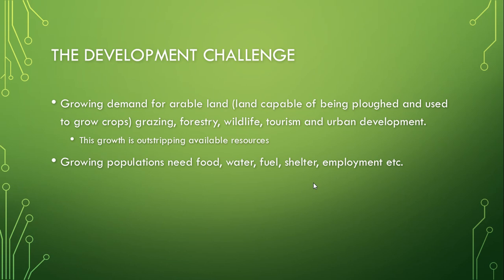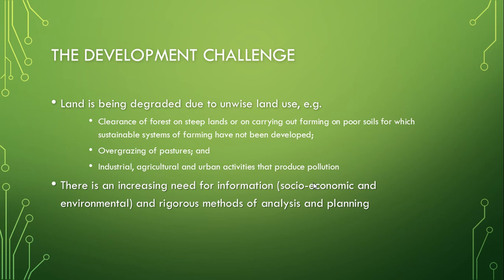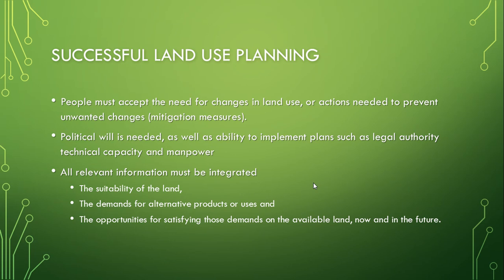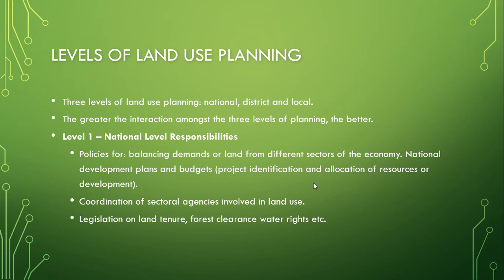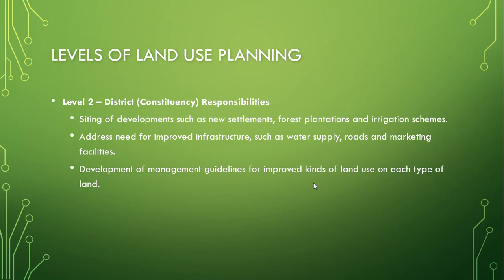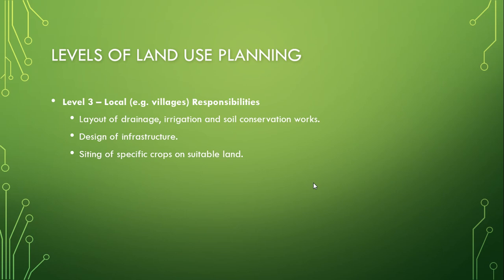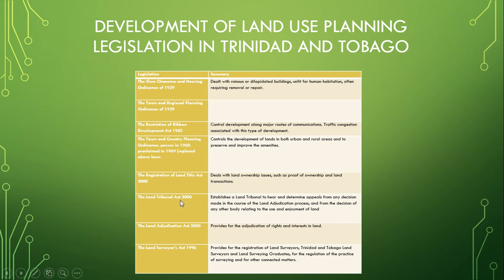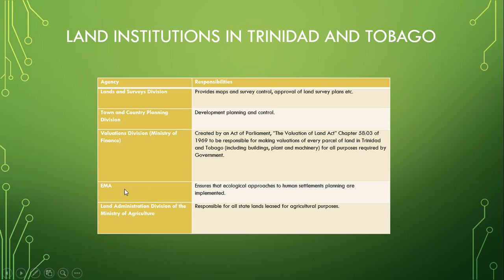ENVS 310 Lecture 1 Part 1 pptx